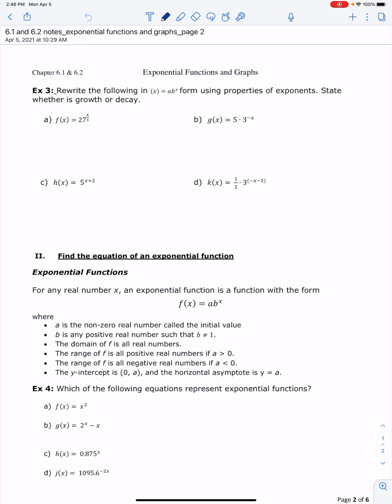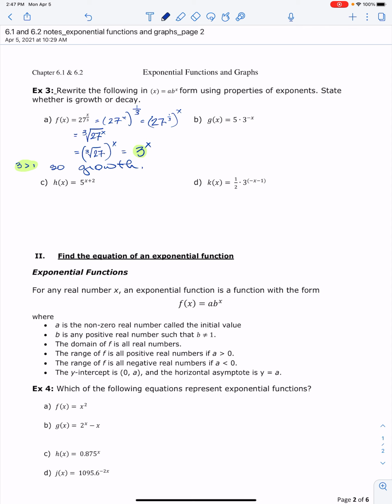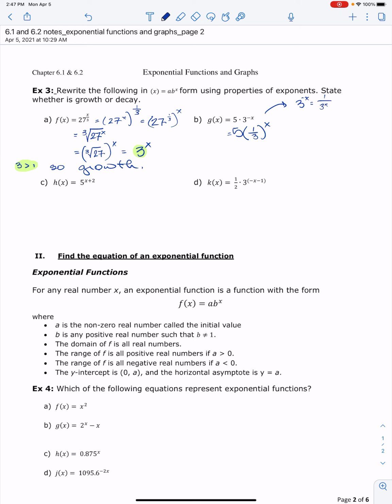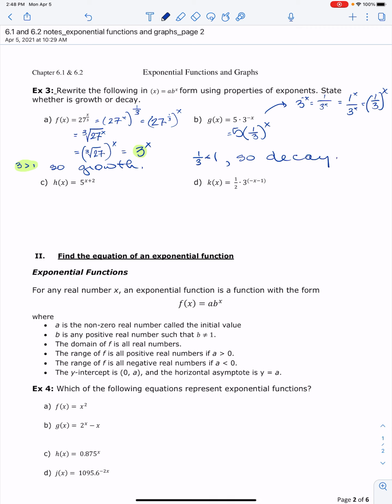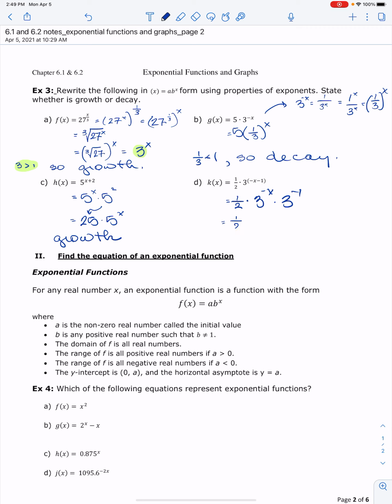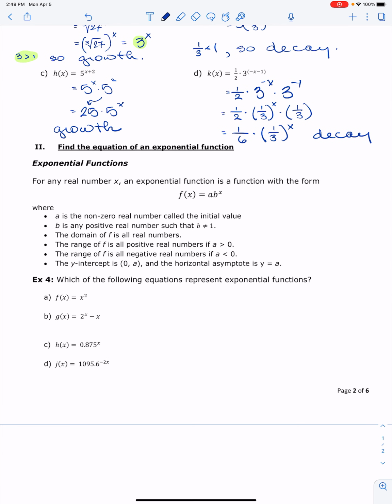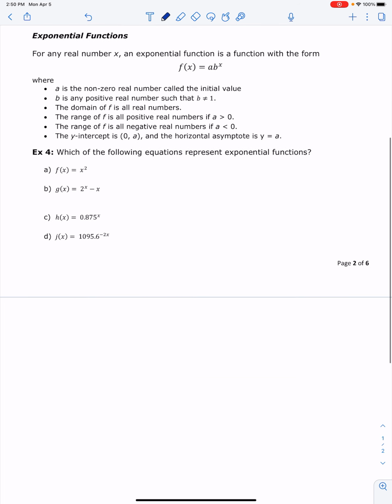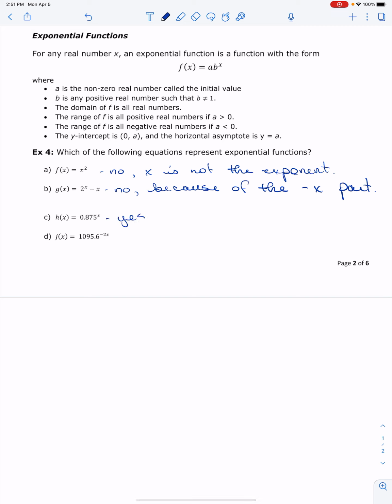6 1 & 6 2 Notes Exponential Functions and Graphs page 2